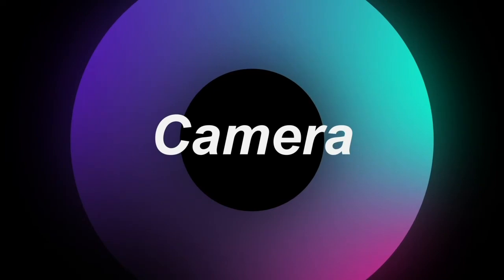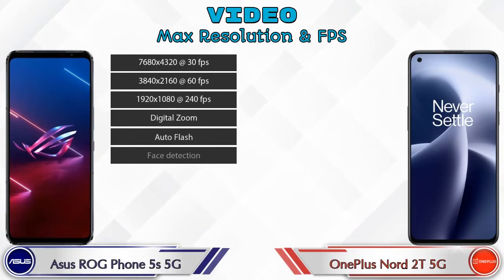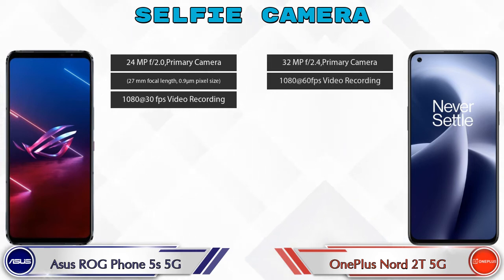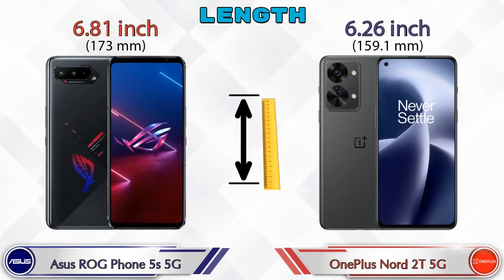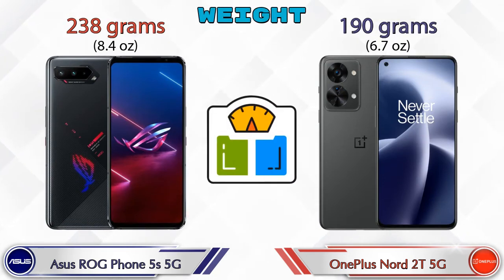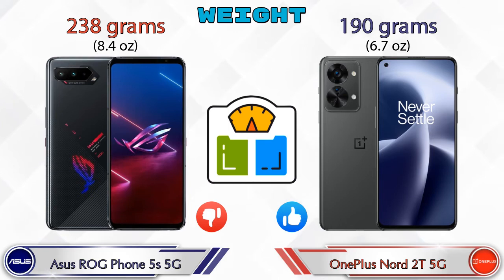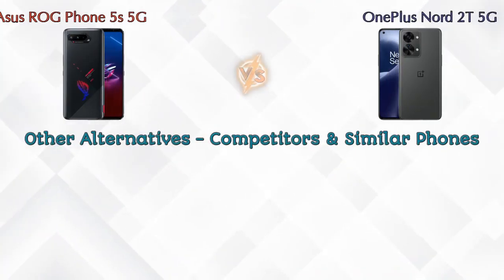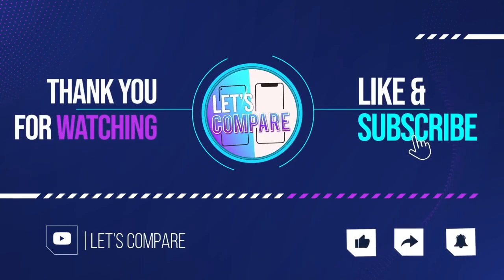Asus ROG Phone 5s 5G Vs OnePlus Nord 2T 5G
We are Comparing Asus ROG Phone 5s 5G Vs OnePlus Nord 2T 5G In English With [Full Specifications].
Asus ROG Phone 5s 5G review and features & OnePlus Nord 2T 5G review and features
Asus ROG Phone 5s 5G 8 GB / 128 GB Details :
Brand : Asus  , Price : 49999  , Release/Launch Date : 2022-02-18

Variant Details:
8 GB / 128 GB - 49999
12 GB / 256 GB - 57999 (Flipkart)

OnePlus Nord 2T 5G 8 GB / 128 GB Details :
Brand : OnePlus  , Price : 32690  , Release/Launch Date : 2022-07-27

Variant Details:
8 GB / 128 GB - 32690
12 GB / 256 GB - 33999 (Flipkart)

Asus ROG Phone 5s 5G Vs OnePlus Nord 2T full specifications
OnePlus Nord 2T Vs Asus ROG Phone 5s 5G full specifications
Asus ROG Phone 5s 5G Vs OnePlus Nord 2T comparison
OnePlus Nord 2T Vs Asus ROG Phone 5s 5G comparison
OnePlus Nord 2T 5G Vs Asus ROG Phone 5s 5G comparison
OnePlus Nord 2T 5G Vs Asus ROG Phone 5s 5G

Other Compitior Phone with Similar Price Range :

Xiaomi Mi 12 Pro(8 GB / 256 GB) - 62999 , Release Date :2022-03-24
Google Pixel 6A(6 GB / 128 GB) - 43999 , Release Date :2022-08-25
OnePlus 8T(8 GB / 128 GB) - 32999 , Release Date :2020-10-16
OPPO Reno 6 Pro 5G(12 GB / 256 GB) - 39680 , Release Date :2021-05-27
OPPO Reno7(8 GB / 256 GB) - 27128 , Release Date :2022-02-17